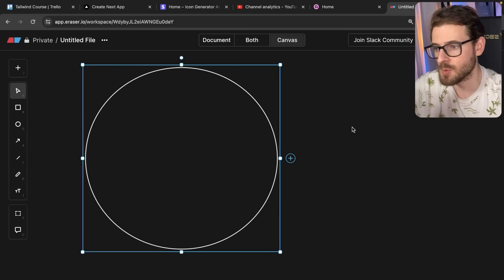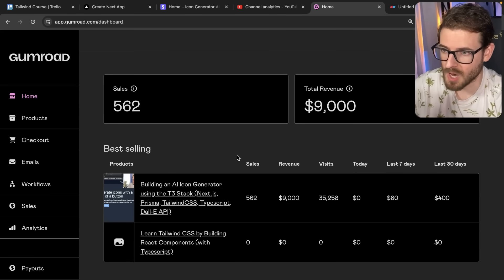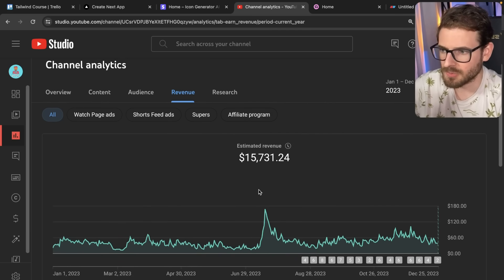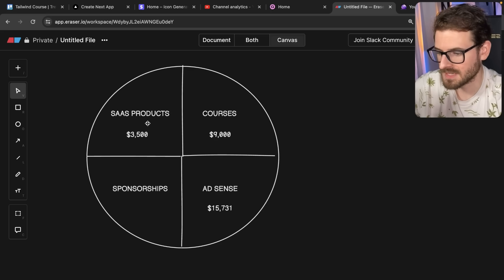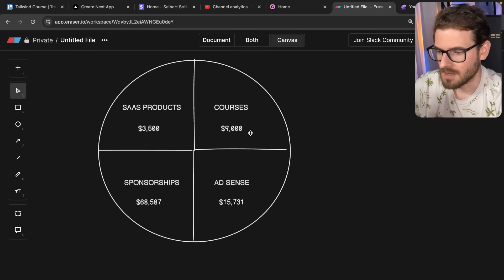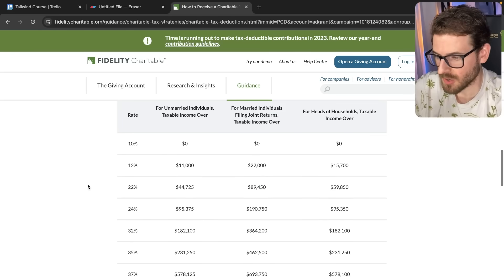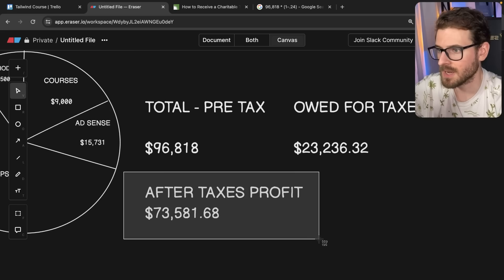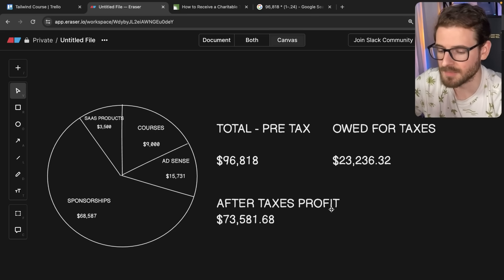How much money did my channel earn this year